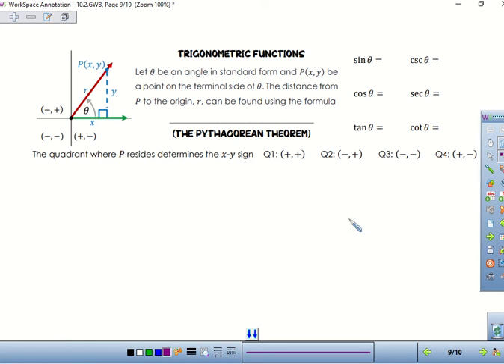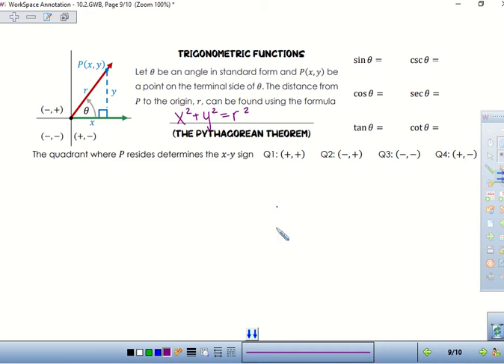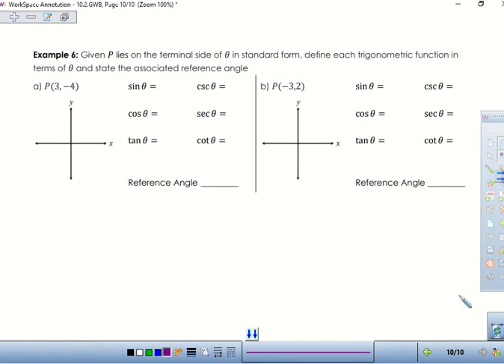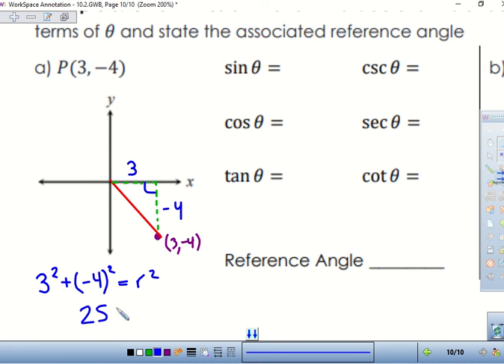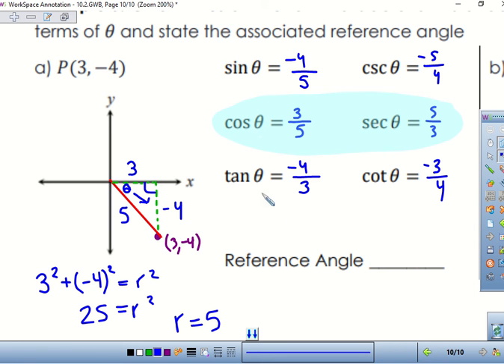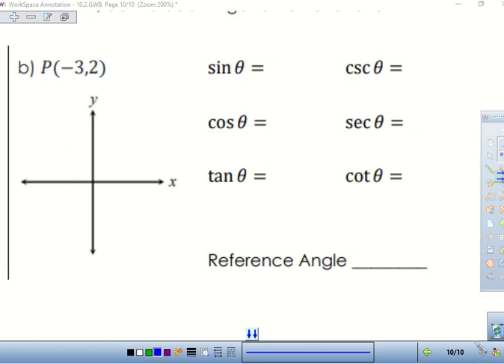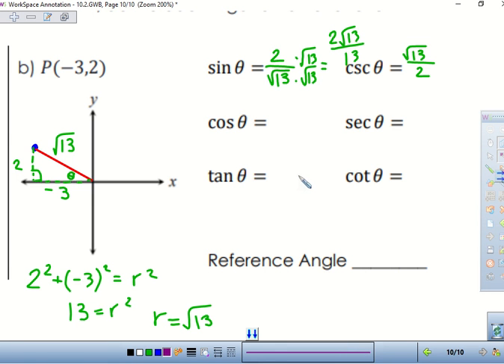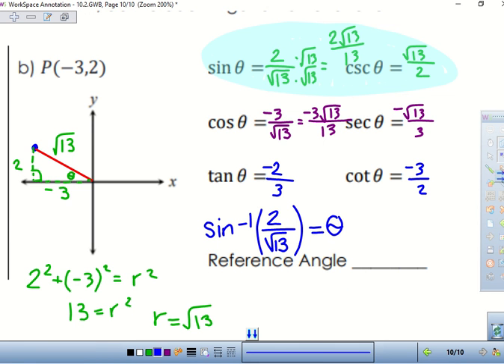Unit 10 Lesson 2 Part 2